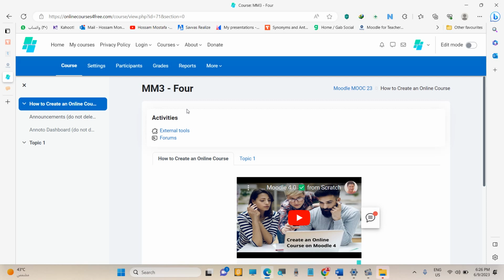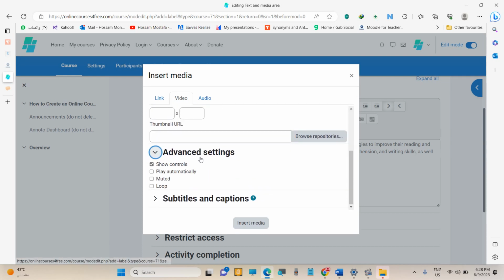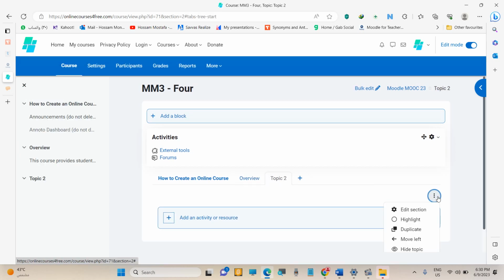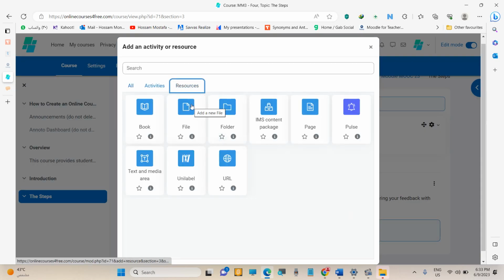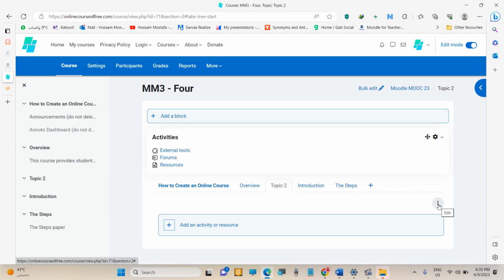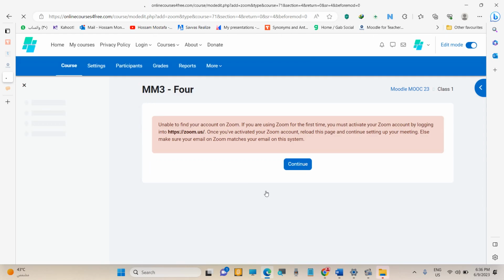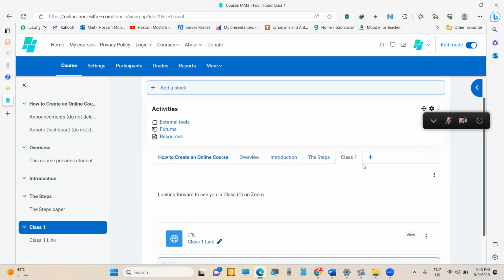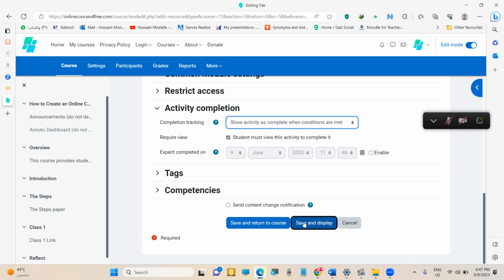Adding Sections to Your Course on Moodle